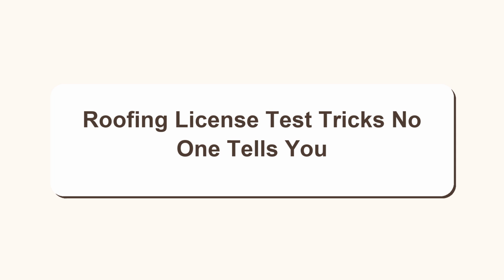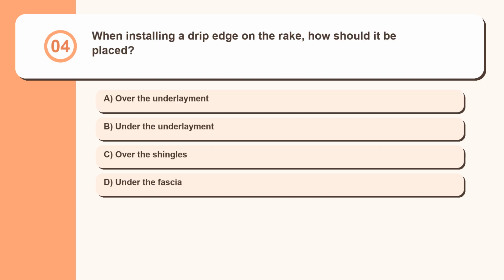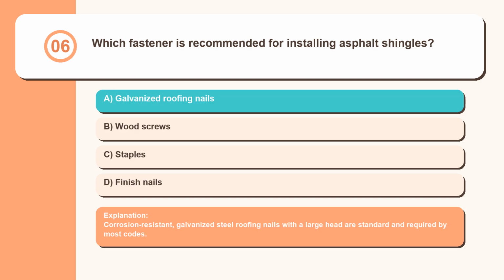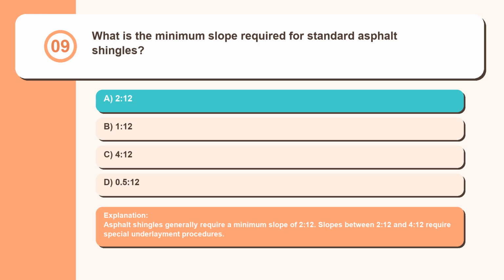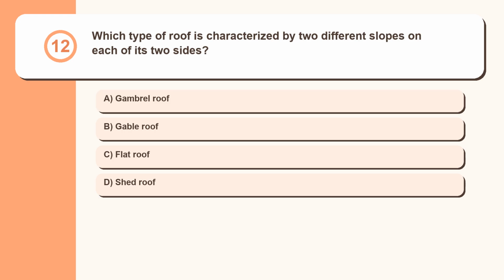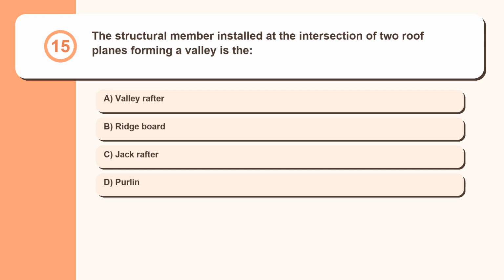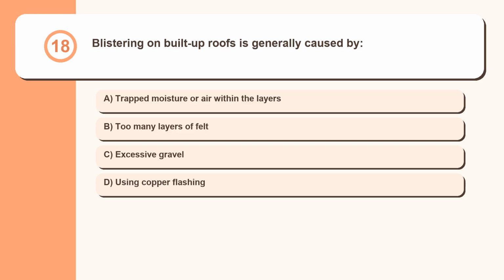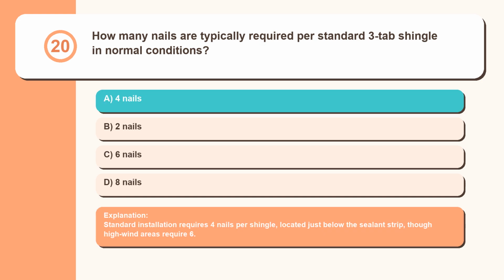Secret 2026 Roofing License Test Hacks That Will Save You From Failing Your Exam Today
The failure rate for the roofing contractor exam is higher than ever in 2026 because the testing criteria have shifted toward complex navigation and obscure code references. If you are planning to take your roofing license test this year, you cannot rely on field knowledge alone. Most people who fail do so because they run out of time or get stuck on trick questions designed to lead you to the wrong section of the book. In this video, we are breaking down the exact tricks that the testing centers do not want you to know.

We dive deep into the 2026 testing environment, covering the specific ways to utilize your reference materials effectively. You will discover how to identify keyword triggers in the questions that point directly to the answer in your books. This is not about memorization; it is about mastering the art of the open-book exam. We also tackle the math equations that are frequently used to gatekeep the license, breaking them down into simple steps that anyone can follow under pressure.

Understanding the business and law portion of the exam is just as critical as the technical roofing sections. We explain how to navigate the legal requirements and safety protocols that have been updated for 2026. This tactical approach is designed to give you a massive advantage over other applicants who are still using outdated study methods from years ago.

If you are feeling overwhelmed by the amount of material or the complexity of the application, remember that we also provide these professional services, comprehensive resources, and direct help to ensure you navigate the licensing process successfully. Our goal is to help you transition from a skilled laborer to a licensed business owner as quickly as possible.

Efficiency is the key to passing on your first attempt. We show you the indexing secrets and tabbing techniques that can shave minutes off every question, giving you the breathing room you need to check your work. This video is the ultimate guide for anyone serious about getting their roofing license in 2026. Save this video to your exam prep folder and share it with your crew to help them level up. Your path to becoming a licensed roofing contractor starts here.